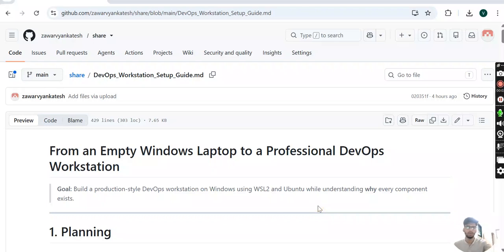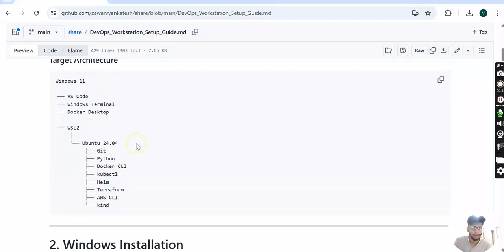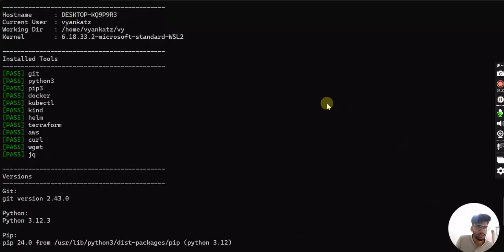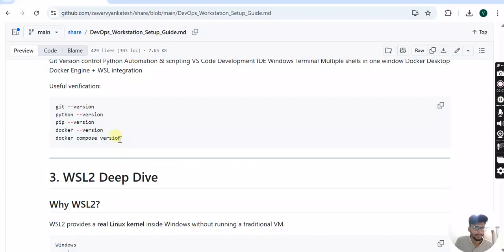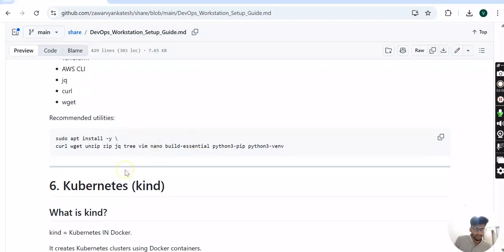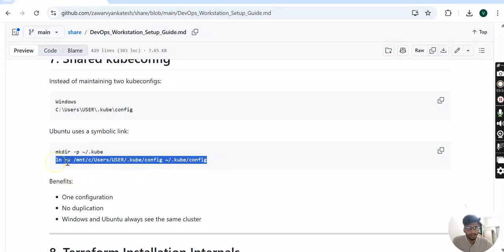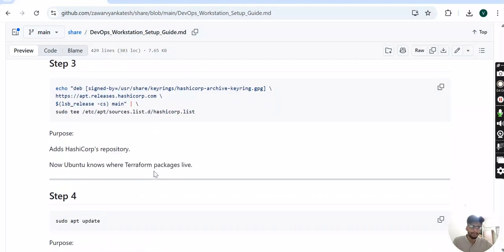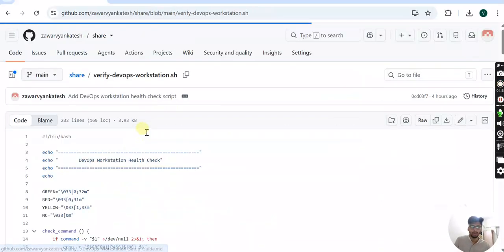From an Empty Windows Laptop to a Professional DevOps Workstation | Setup and key learnings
Goal: Build a production-style DevOps workstation on Windows using WSL2 and Ubuntu while understanding why every component exists.